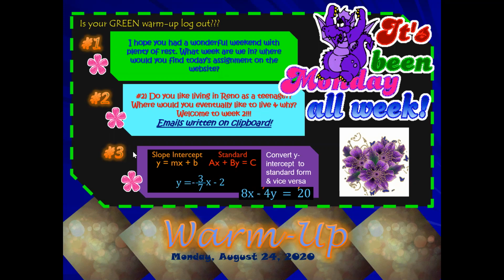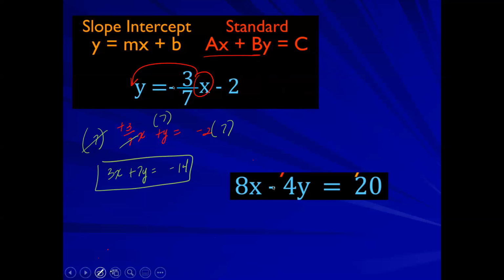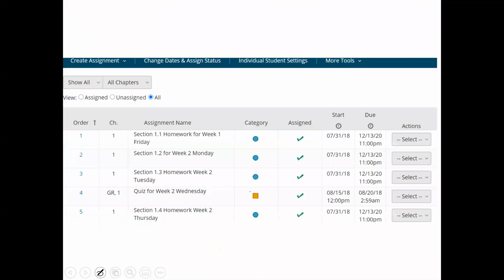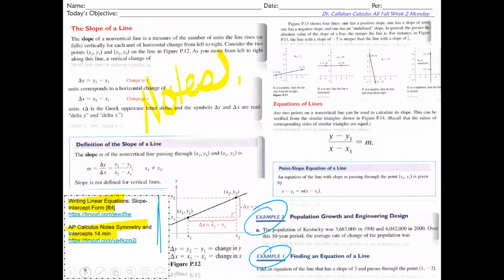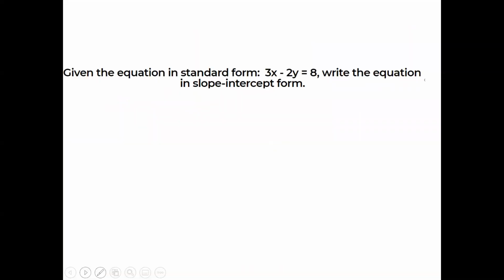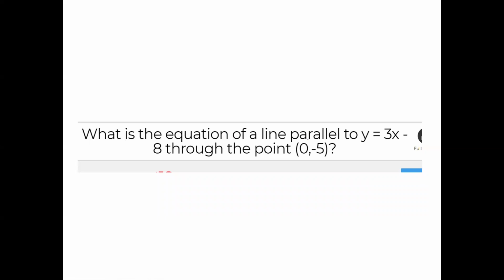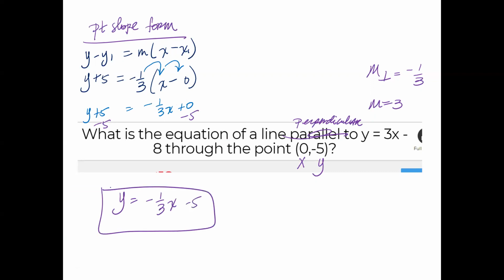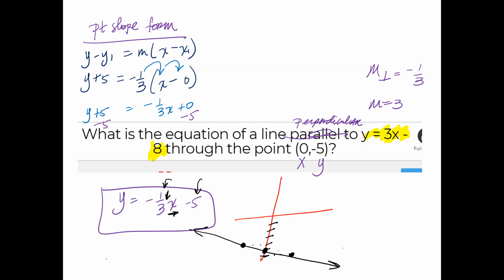Calculus AB Sem 1 Week 2 Monday slope intercept, pt slope & standard form